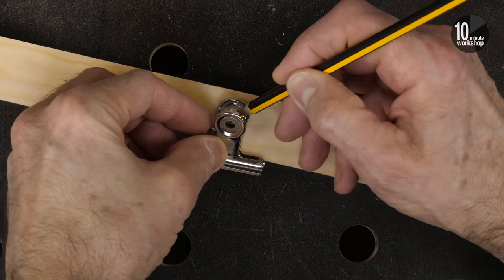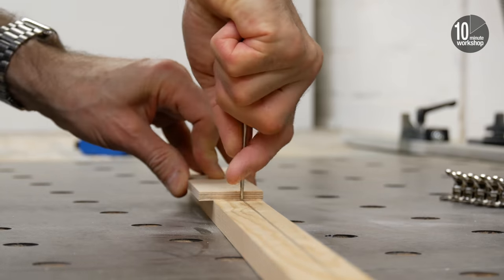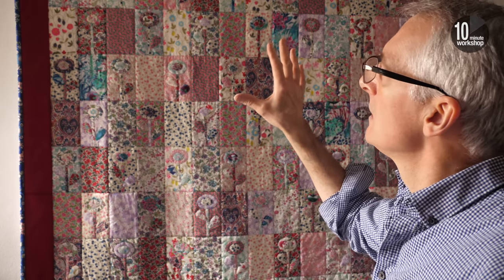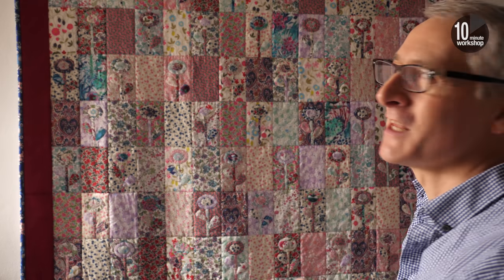I Make A Simple Quilt Hanger For Walls [Video #377]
In this week's shorter video we're back with a bit of 10minute domestic DIY and I'm making Mrs 10 minutes happy (happier??) with a super-simple batten to hang quilts and tapestries on walls, that's cheap, quick and easy to make. Enjoy!

Side note for regular viewers; you may be thinking 'this is a ridiculously simple project for anyone with more than a passing interest in woodwork or DIY' and you'd be right because this is one of those video I put out now and then to try and reach a slightly different audience - in this case the quilting/tapestry/sewing/crafting crowd. I do these occasionally because it's often quite fun to do a really simple project that's a lot less involved than usual, and because if I want to grow the channel, I need to appeal to the folks who *aren't* subscribed yet. 👍

38mm Bulldog clips (US [similar]

Tailor’s awl (US

Bradawl (US

Stattedtler Noris pencil (US

Helix A5 desktop pencil sharpener (US

Masonry drills (US: [similar]

Festool CXS (US

Bradawl (US

Moldex 6810 in-ear defenders (US

Trend Air Stealth Facemask (US